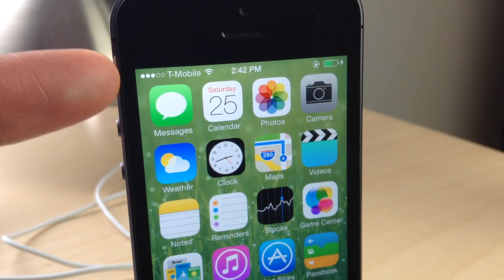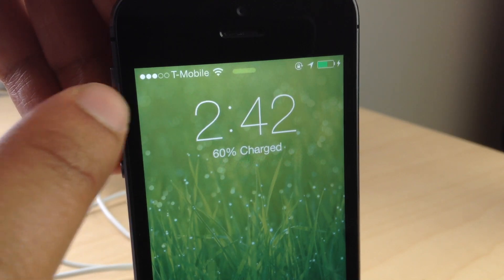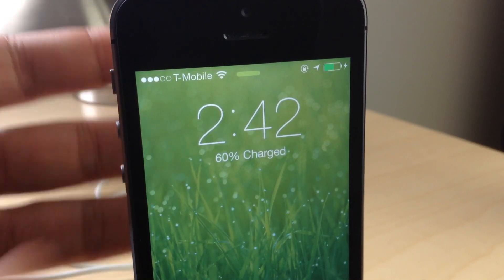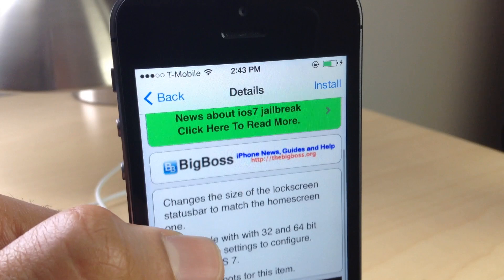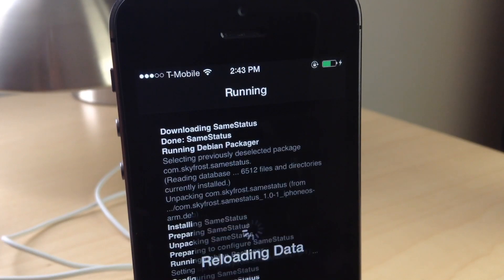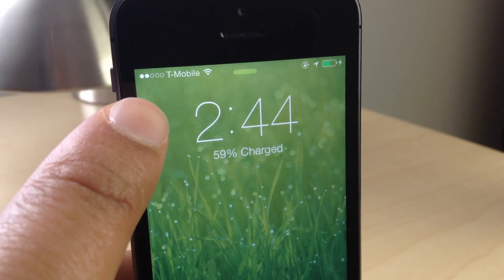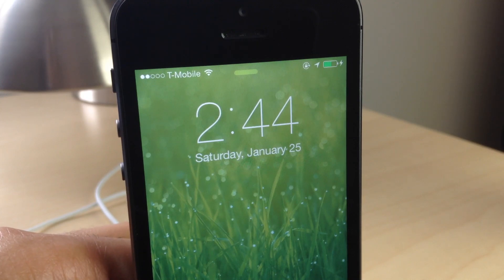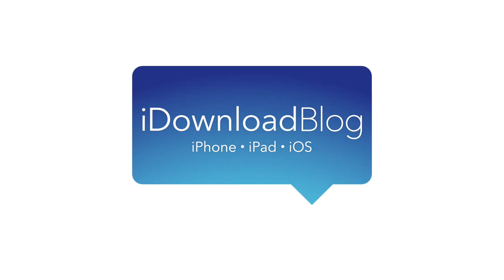SameStatus: make the Lock screen status bar and Home screen status bar match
Description: Match the Lock screen and Home screen status bar.

Developer: SkyFrost
Repo: BigBoss
Price: Free

About iDB